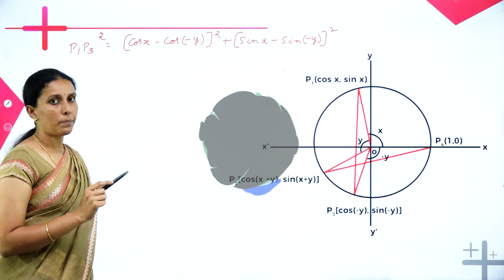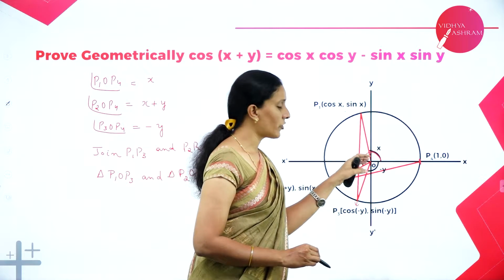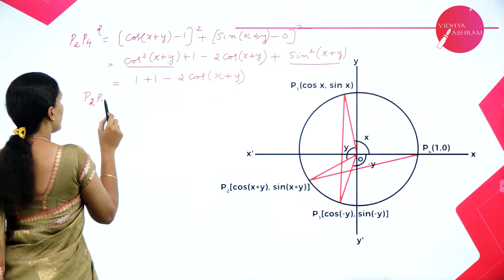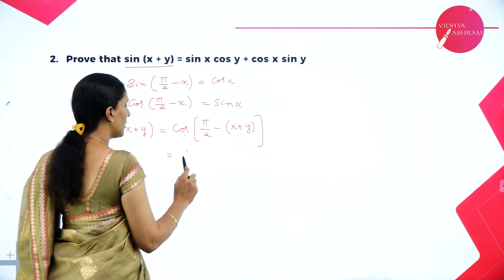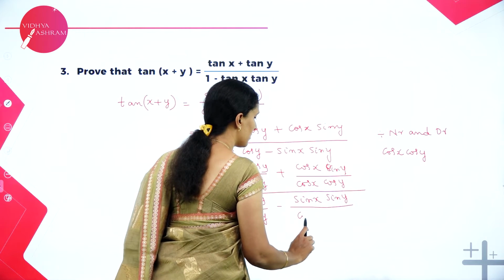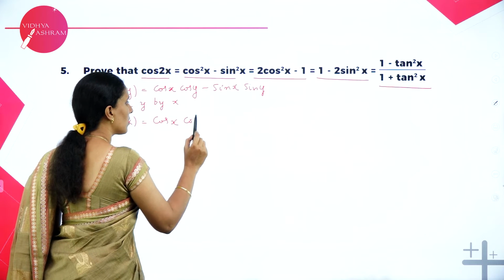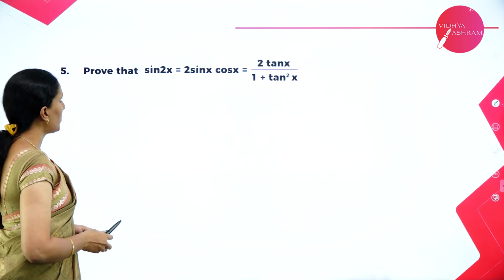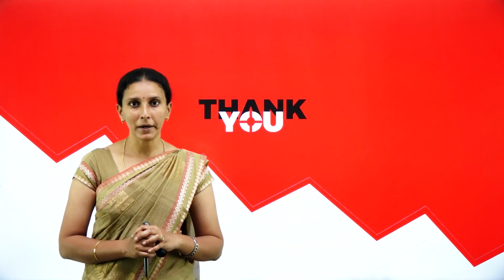DAY 16 | MATHEMATICS | CLASS XI | TRIGONOMETRY | L4